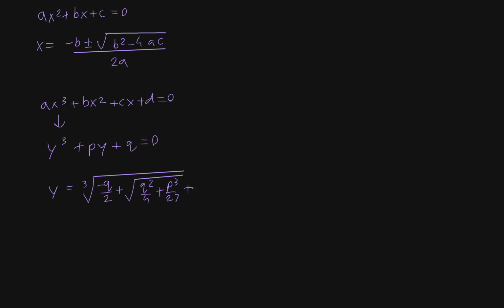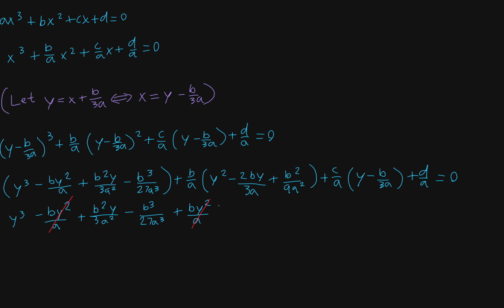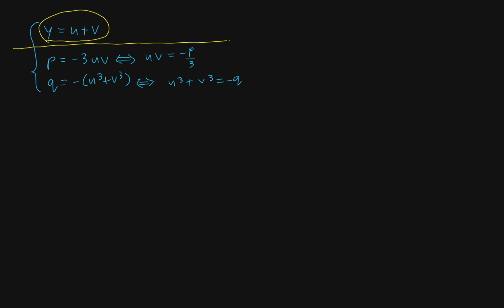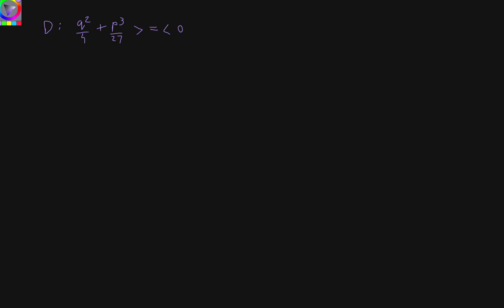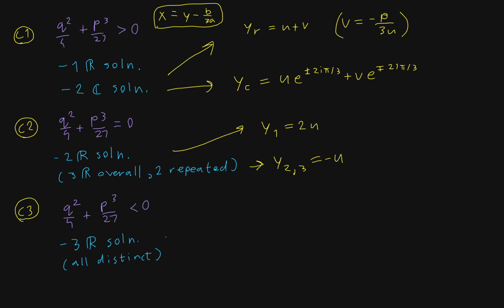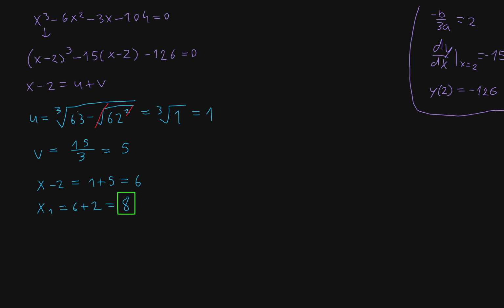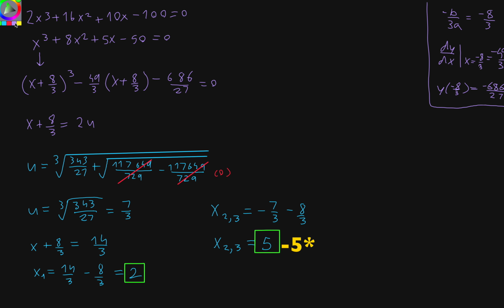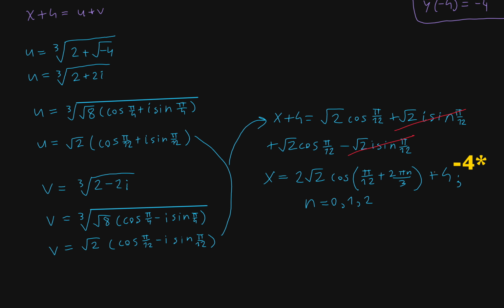The Cubic Formula (Cardano's Method)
Everyone knows the exact solution for a quadratic, but how about the cubic? There is indeed a cubic formula that's not very hard to work with if you are comfortable with nested roots and complex numbers.

The cubic is shifted so that the POI is on the y-axis (depressed cubic), which can then be solved given a certain pairing with the perfect cube expansion, and the shift is undone at the end.

This is one of the biggest achievements in the history of Mathematics, originally created/solved by Tartaglia and Del Ferro, and then further popularized by Cardano. It kickstarted the interest in the nature of polynomials and Galois Theory, as well as the discovery of complex numbers.

Timecodes:
0:00 - Intro and statement
2:45 - Formula derivation
22:37 - Discriminant cases
31:46 - Special calculus shortcut
34:35 - Worked example: D greater than 0
39:42 - Worked example: D equal to 0
45:15 - Worked example: D less than 0